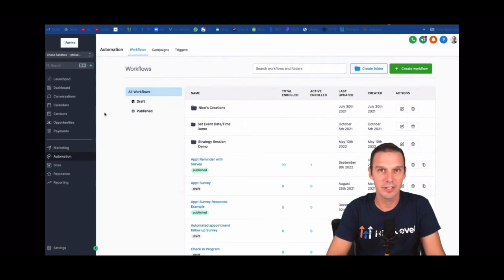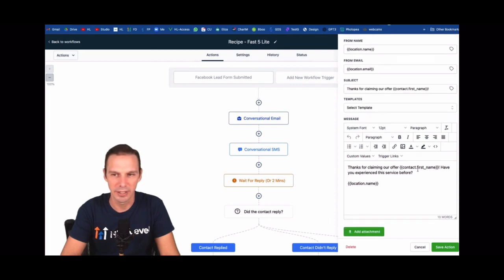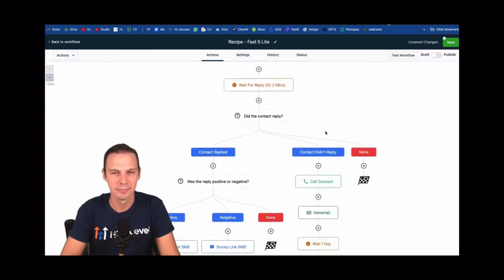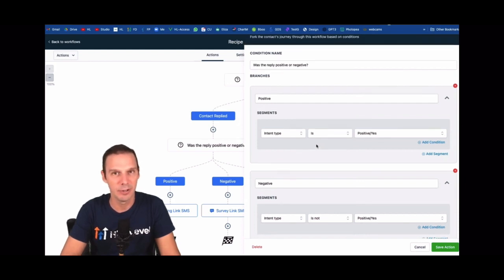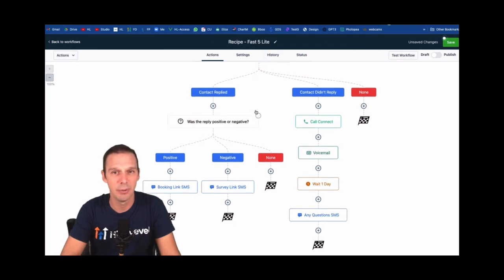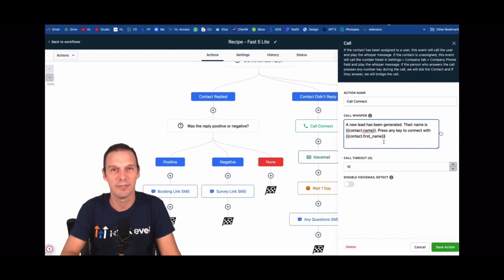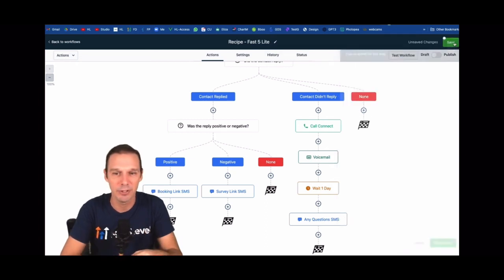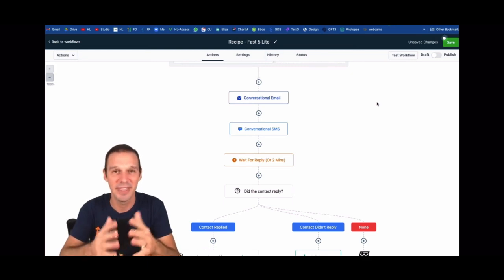Quick Setup #9: The fast Five Lite